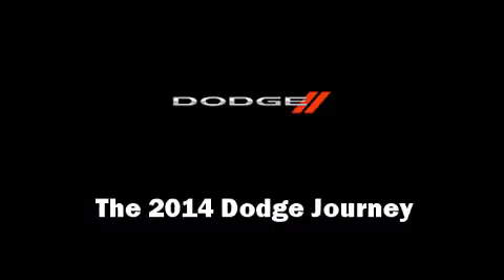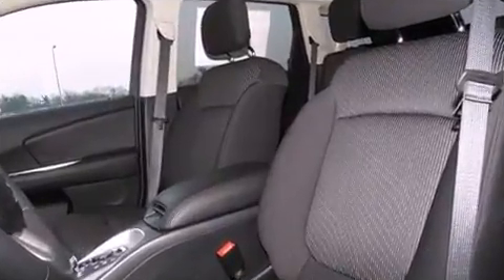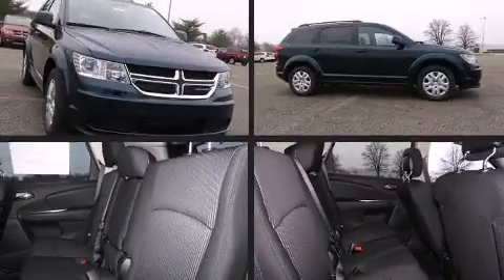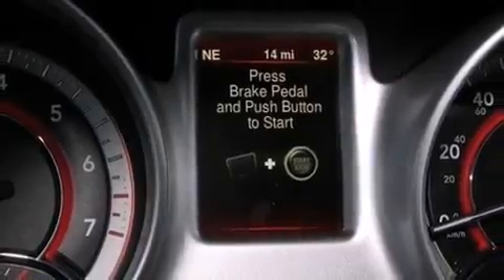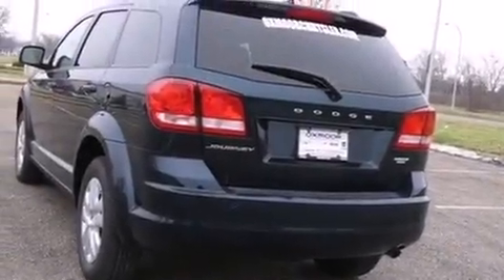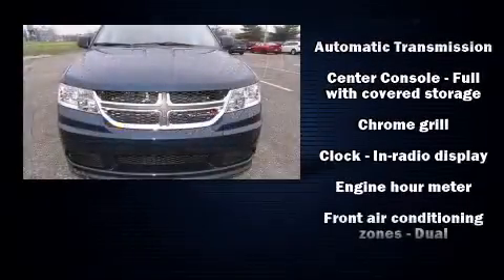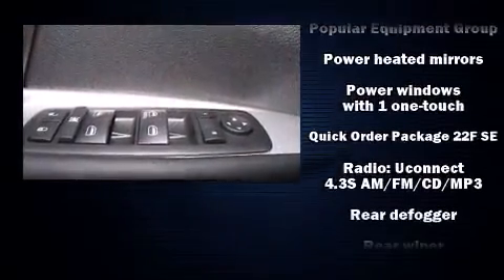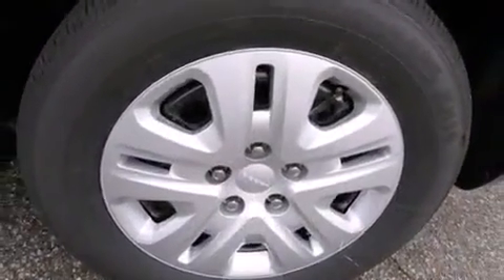2014 Dodge Journey SE in Louisville, KY 40207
The 2014 Dodge Journey. Smooth gearshifts are achieved thanks to the efficient 4 cylinder engine, providing a spirited, yet composed ride and drive. It's equipped with tons of terrific amenities, but it won't break your budget. Such as remote keyless entry, delay-off headlights, front and rear reading lights, adjustable headrests in all seating positions, front dual-zone air conditioning, power door mirrors and heated door mirrors, a roof rack, and 1-touch window functionality. Audio features include a CD player with MP3 capability, steering wheel mounted audio controls, and 6 well positioned speakers. Dodge ensures the safety and security of its passengers with equipment such as: dual front impact airbags with occupant sensing airbag, front SIDE impact airbags, traction control, brake assist, anti-whiplash front head restraints, ignition disabling, and 4 wheel disc brakes with ABS. Various mechanical systems are monitored by electronic stability control, keeping you on your intended path. We know that you have high expectations, and we enjoy the challenge of meeting and exceeding them! Please don't hesitate to give us a call.